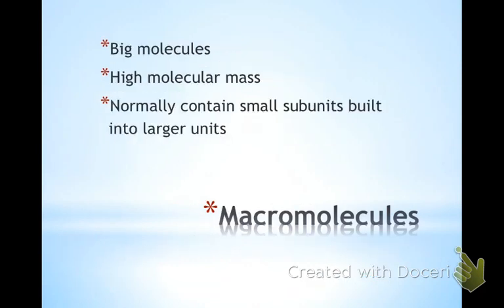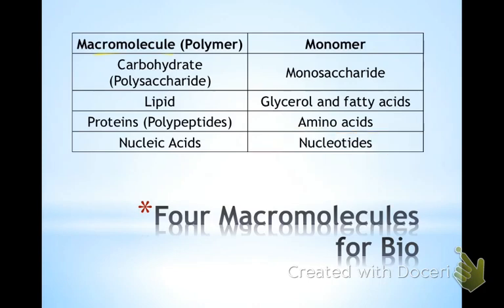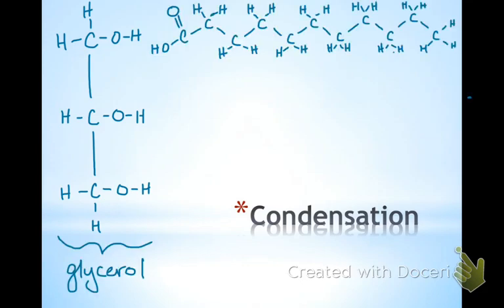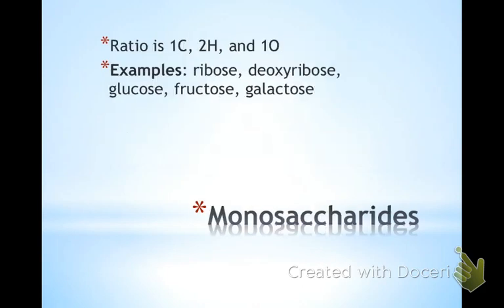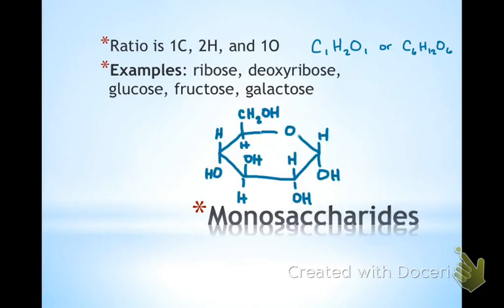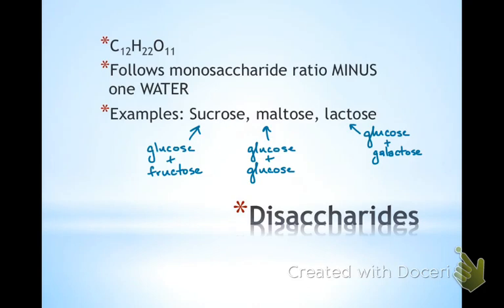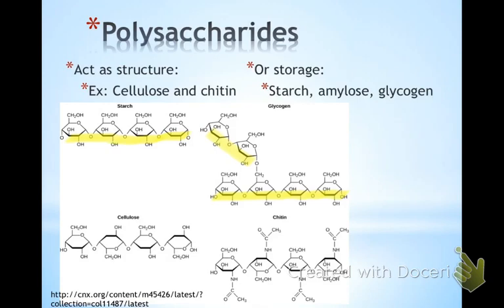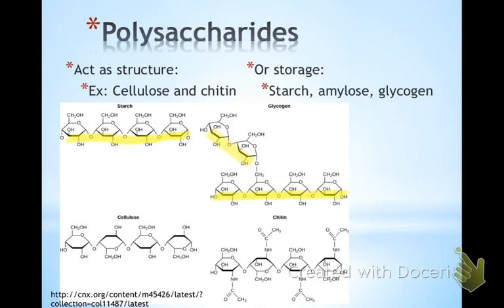Chemistry lesson 3-Macromolecules Part 1